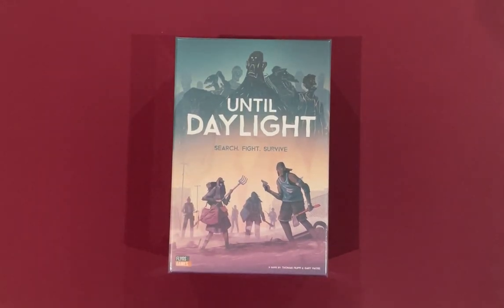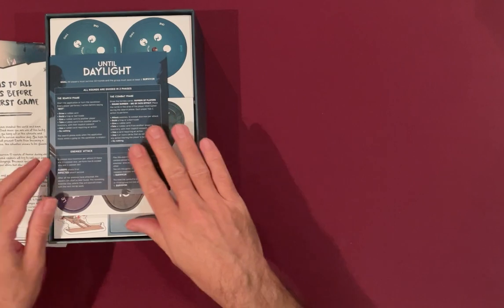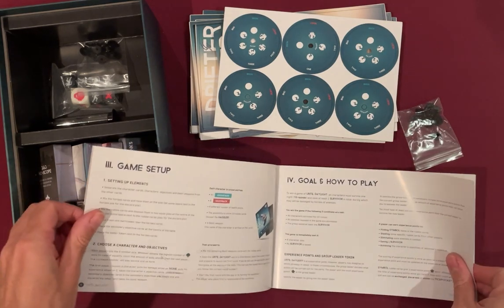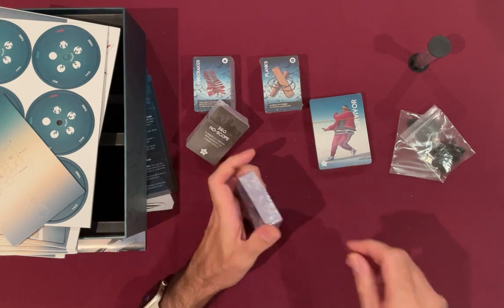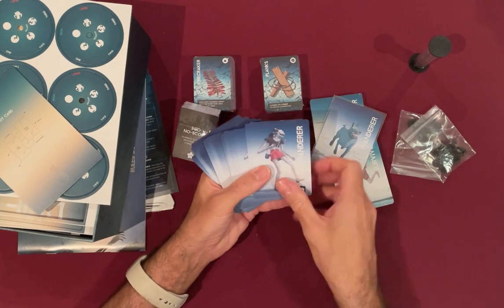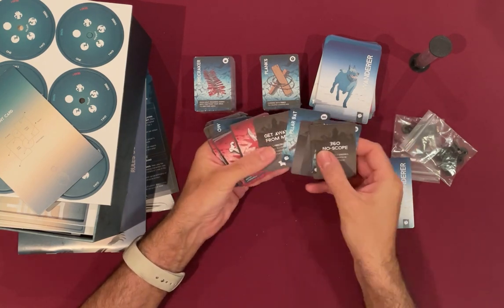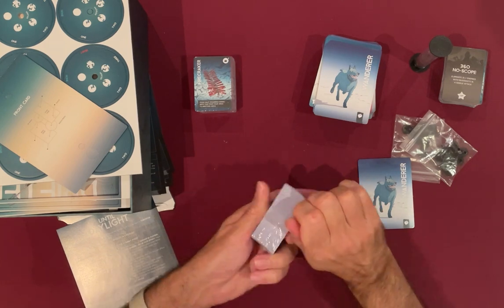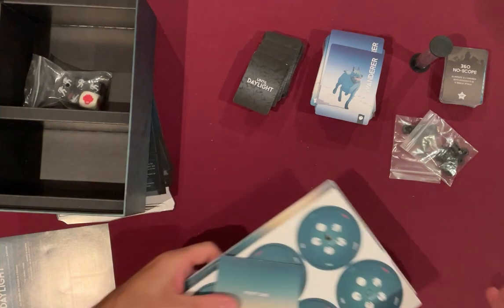Unboxing Until Daylight board game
Quick look inside the box of this 3-5 player co-op zombie board game.

Game purchased on Amazon.com.au